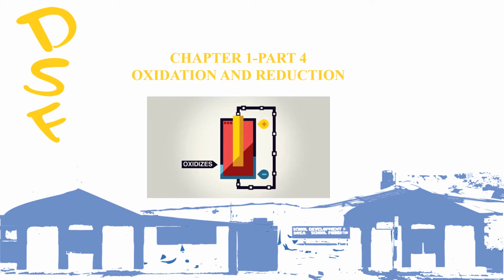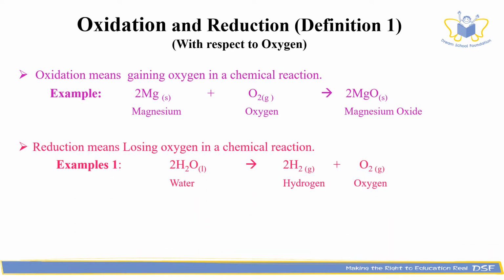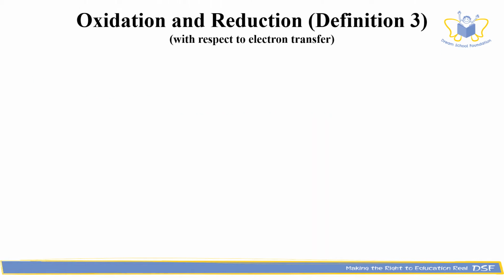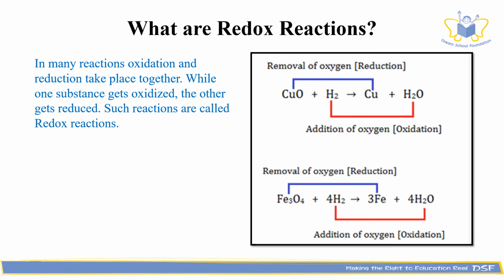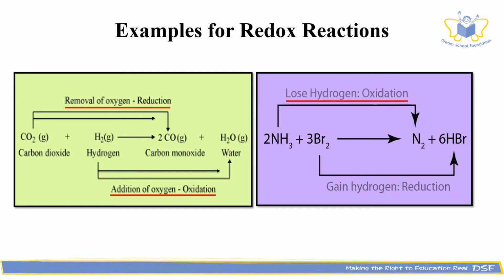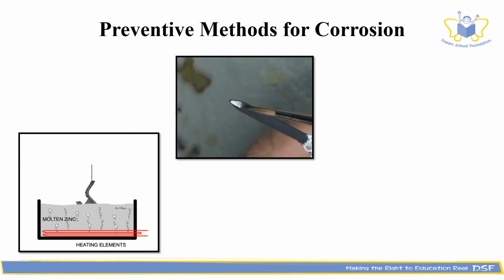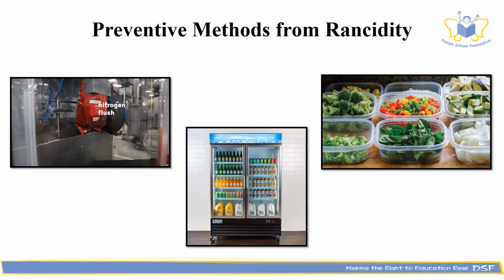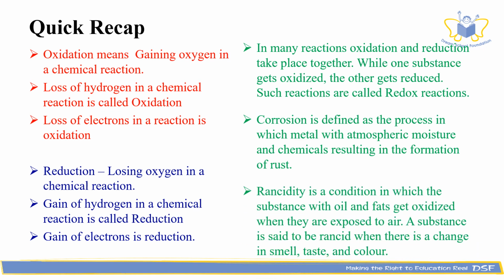Class 10 CHAPTER 1-PART 4 Oxidation and Reduction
CONTENTS
1.What is Oxidation with respect to Oxygen, Hydrogen and Electrons?
2.What is Reduction with respect to Oxygen, Hydrogen and Electrons?
3.What are Redox Reactions?
4.What is Corrosion and Preventive methods
5.What is Rancidity and Preventive methods.